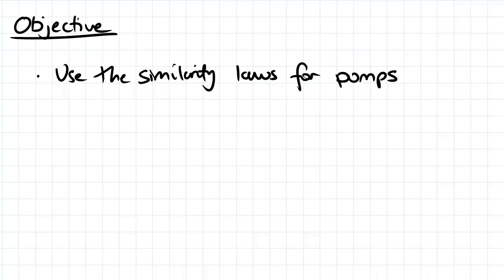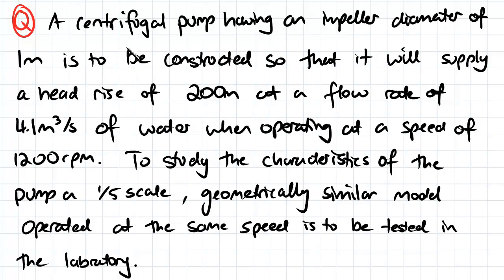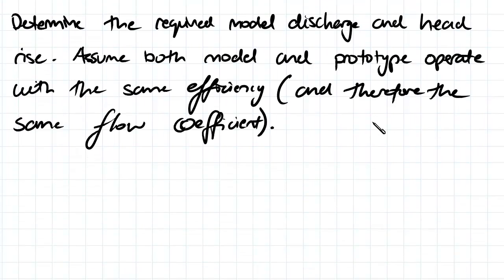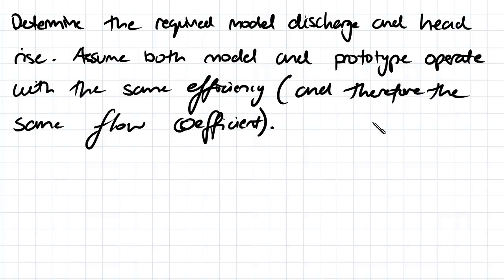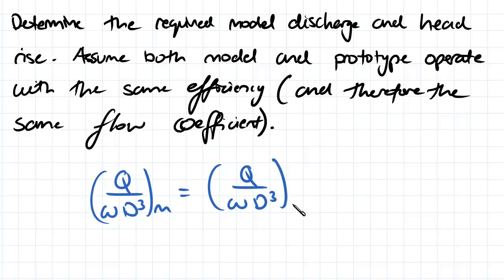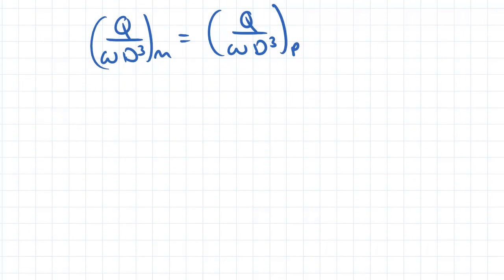Similarity Laws Example | Fluid Mechanics